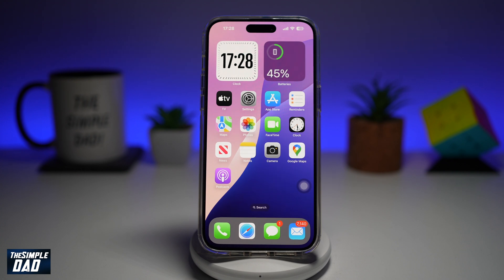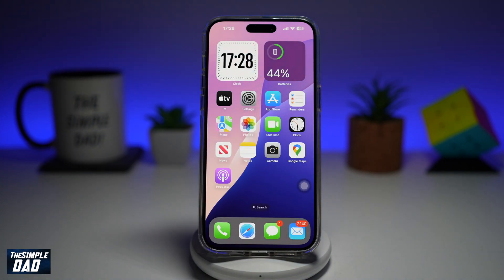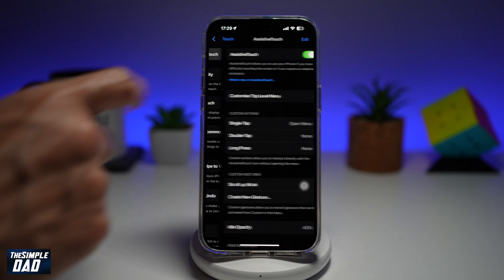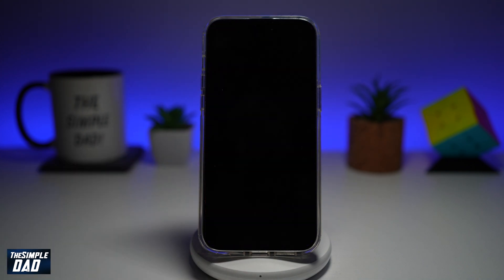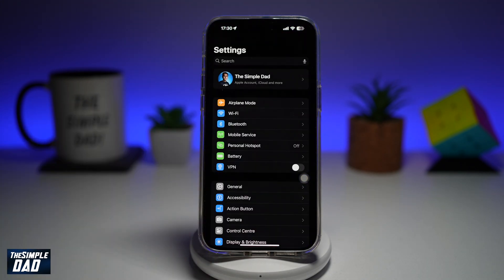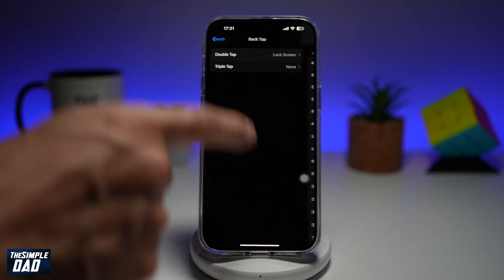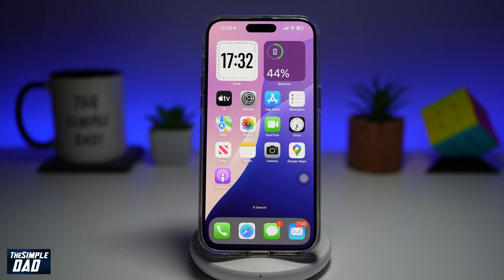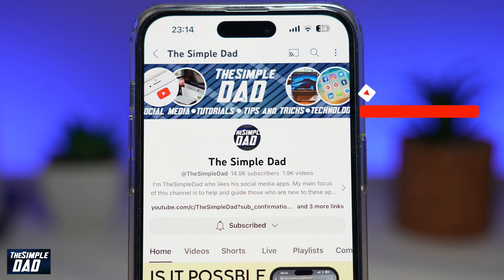How to Lock Your iPhone Without the Power Button | Faulty Power Button on iPhone? 2024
00:00 Intro
00:10 Like or no Like
00:20 How to Lock Your iPhone Without the Power Button